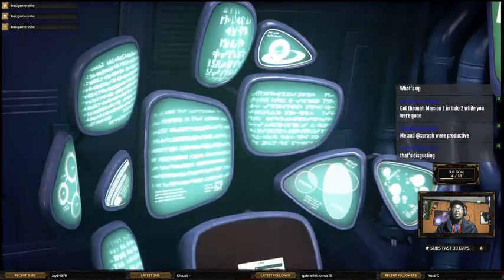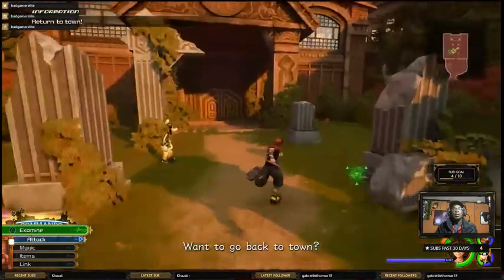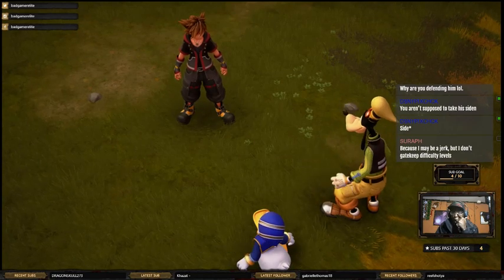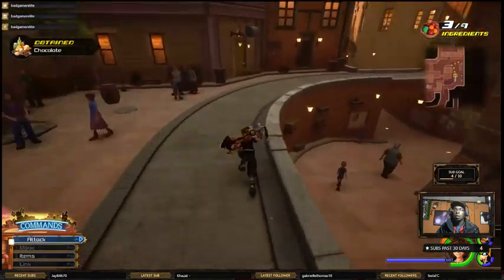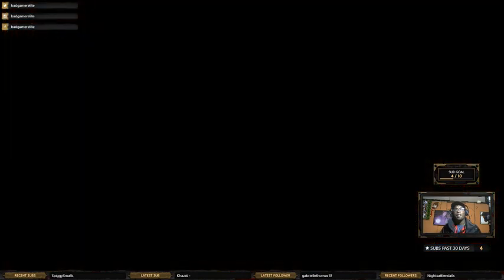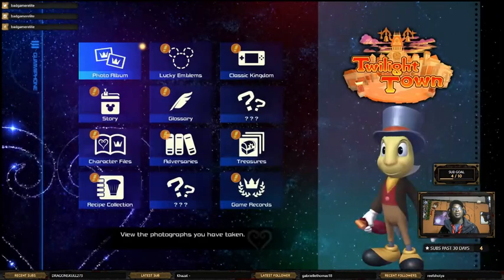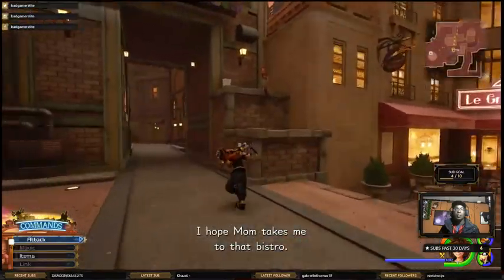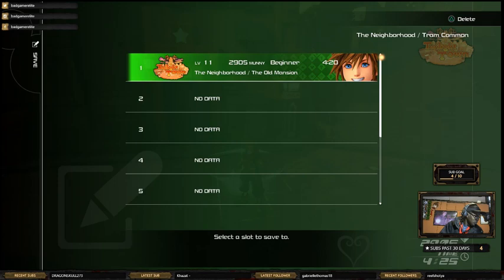Surprise Stream Story Time: Kingdom Hearts III